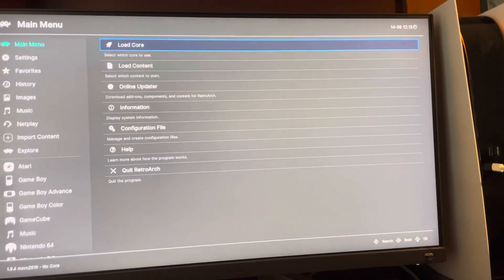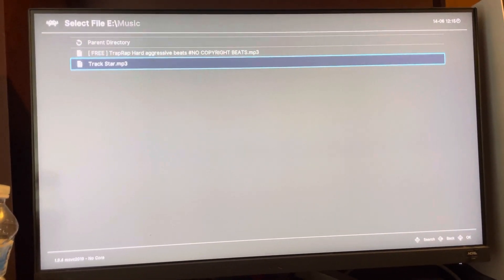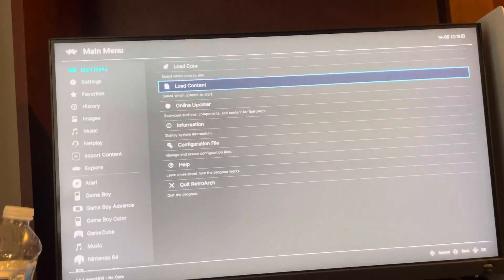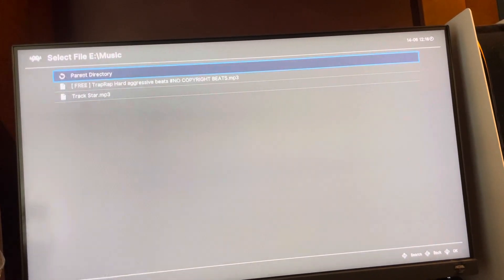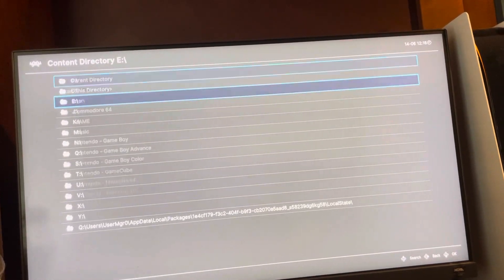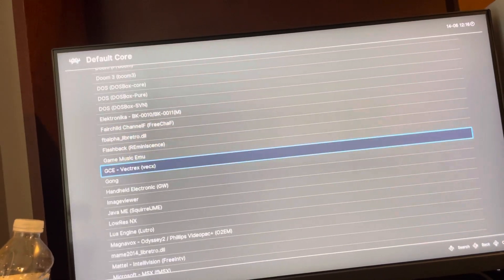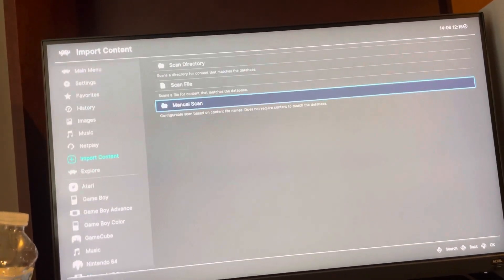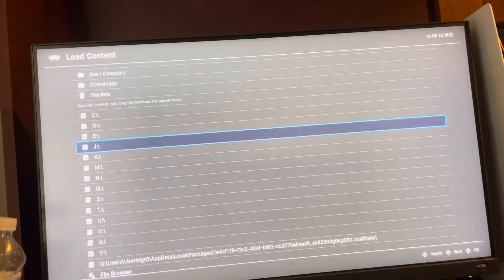Xbox Series X/S: How to Play & Listen to Music in RetroArch Tutorial! (2021)